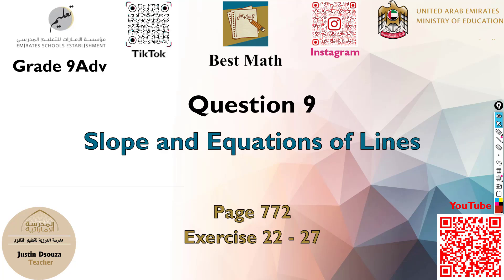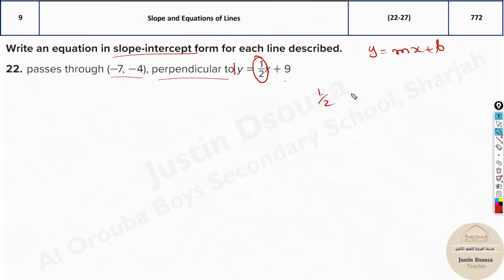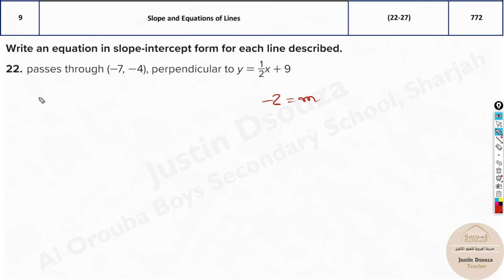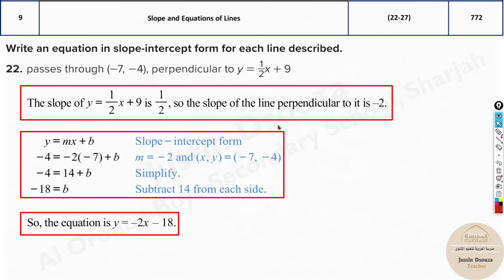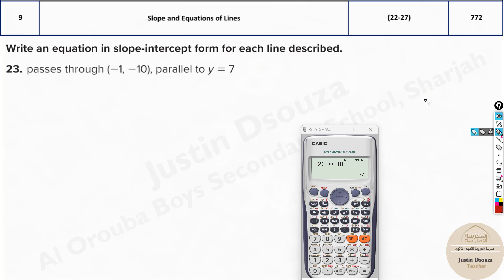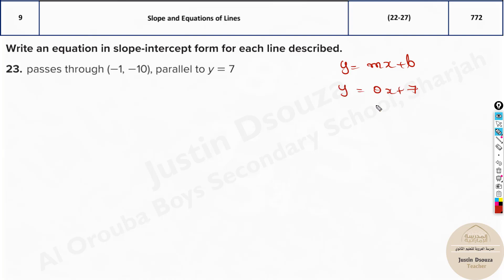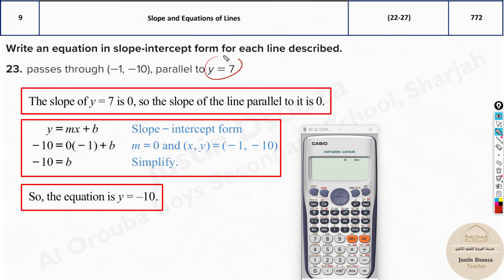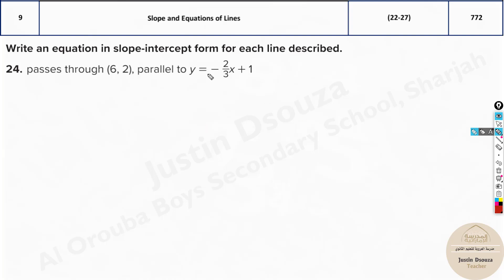Slope and Equations of Lines | Q9 P1 | 9A | EoT3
G9A Question 9 Slope and Equations of Lines